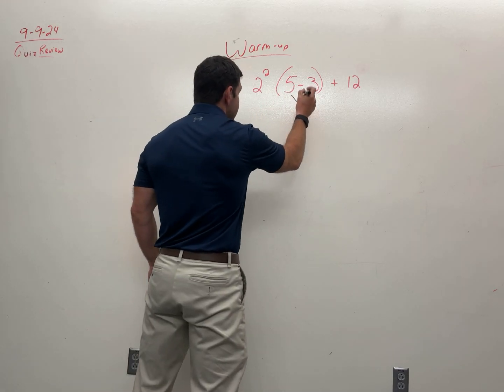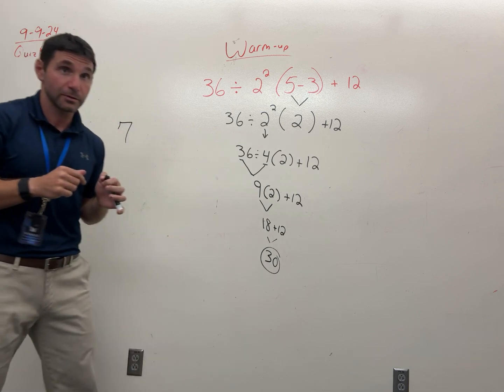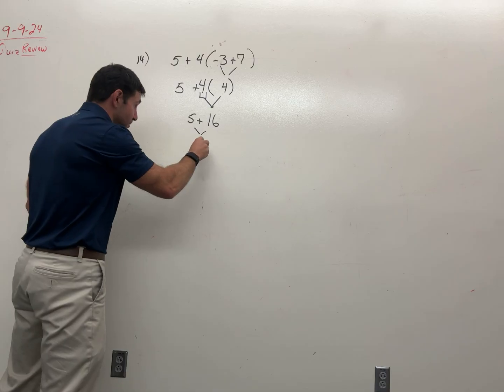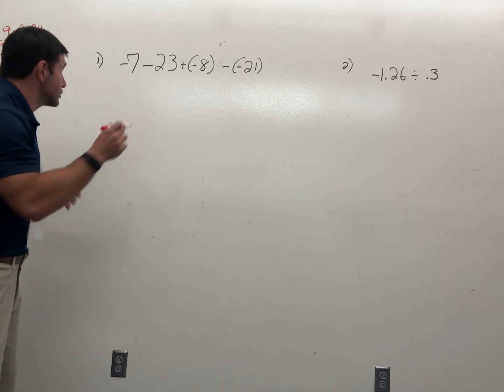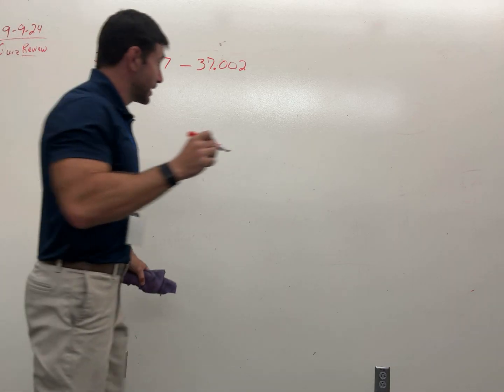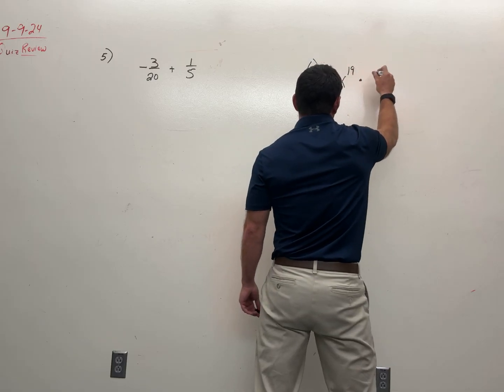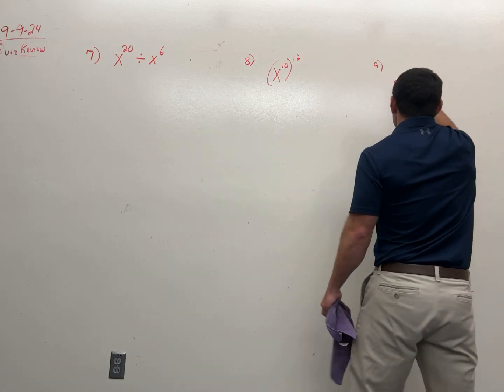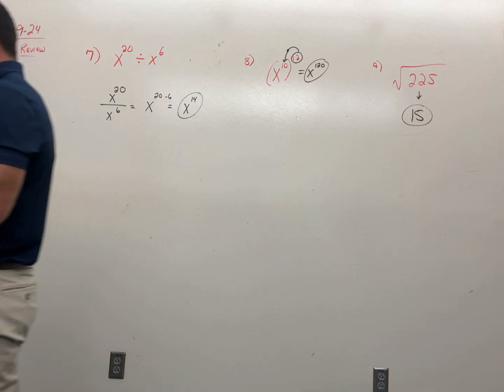Algebra: Quiz Review Period 6